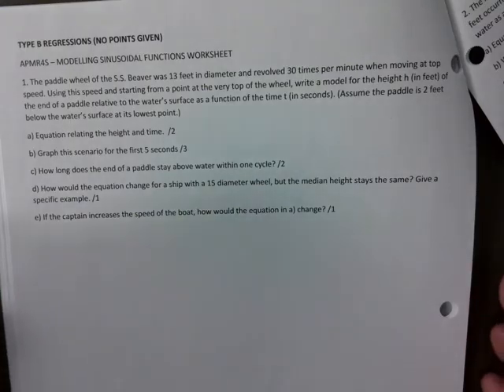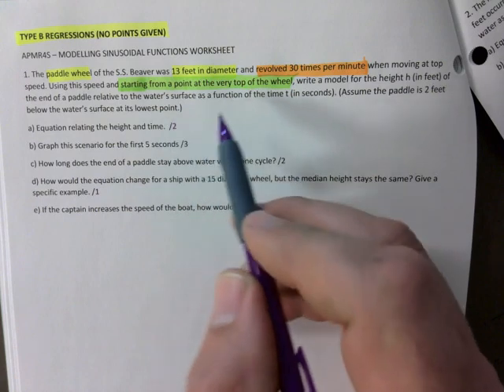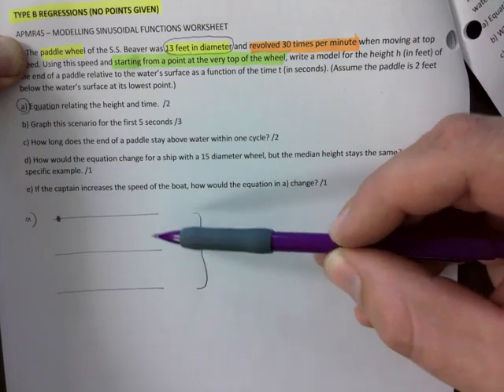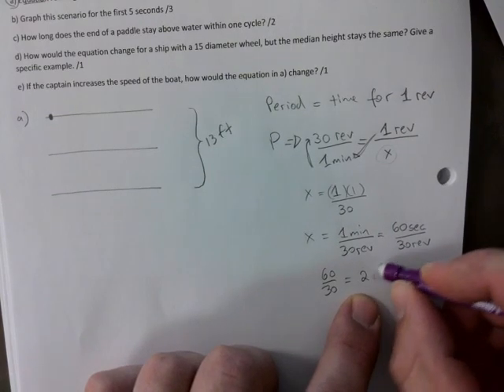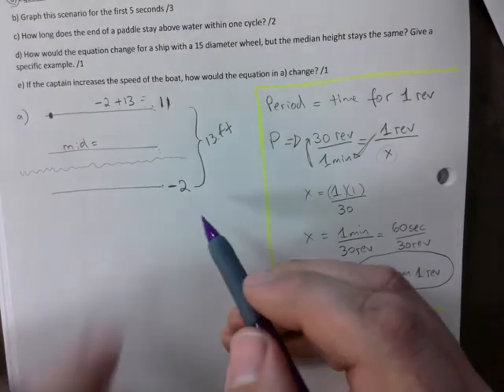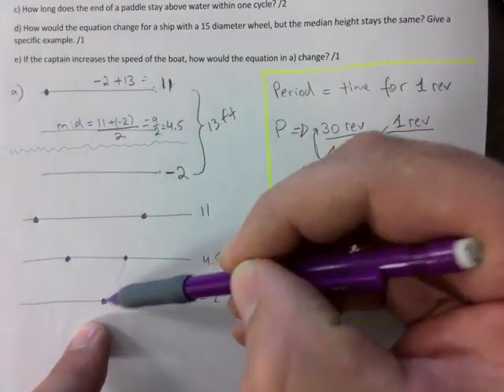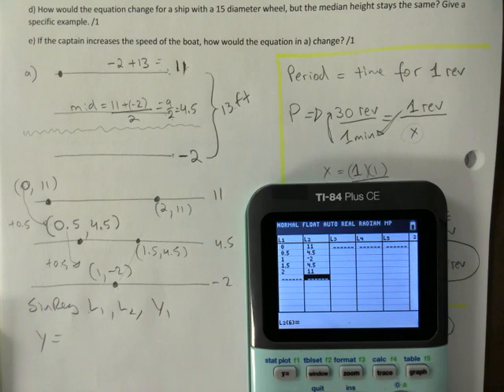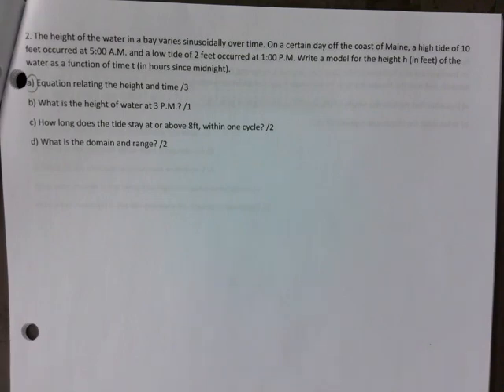APMR4S SINUSOIDALS - TYPE B REGRESSIONS (NO POINTS GIVEN)